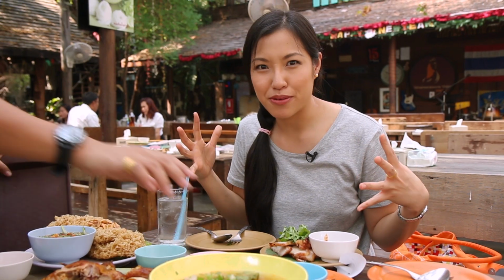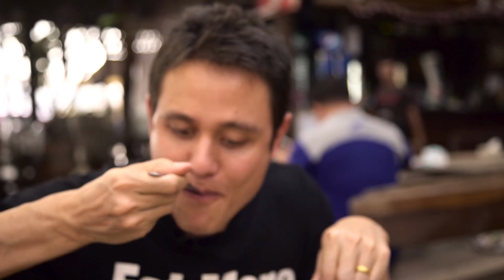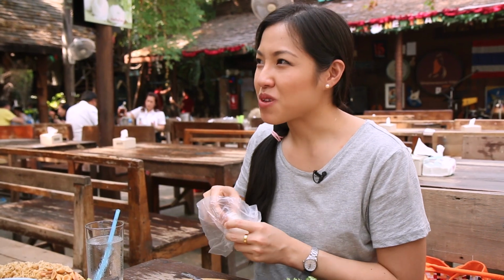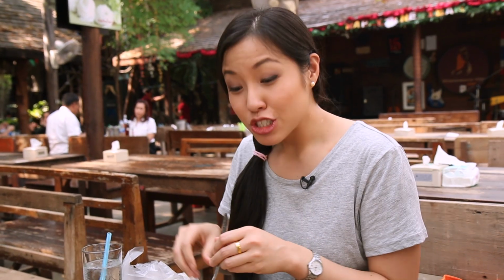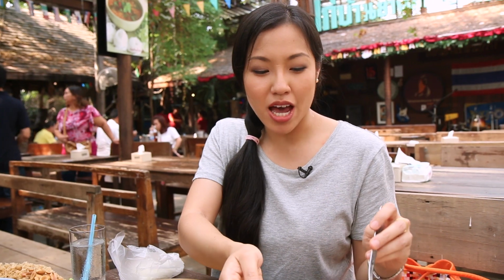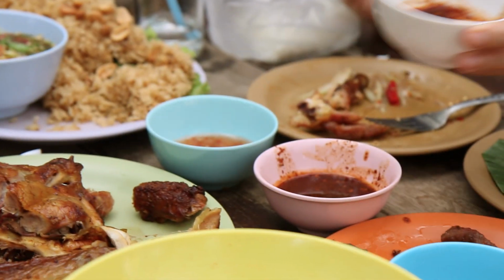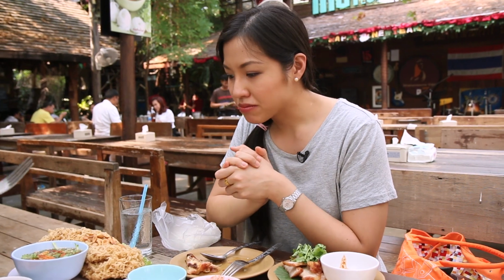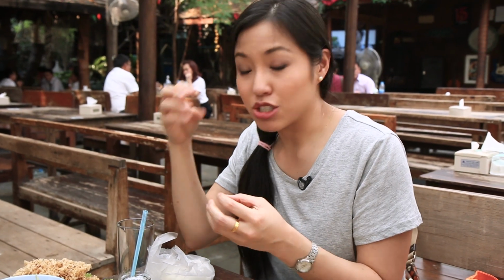Eating & Chatting with Mark Wiens!! - Hot Thai Kitchen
So much fun hanging out with the amazing Thai food blogger/YouTuber Mark Wiens! In this video Mark took me to a delicious Northeastern Thai restaurant that he recommends for any first-timer to Thailand, and while we eat, I interview Mark about his life as a Thai food video blogger. Hope you enjoy the video!

Restaurant address:
Gai Yang Kao Suan Gwang, Soi Bang Na-Trat 23, Bangna-Trat Frontage Rd., Bangna, Bangkok, 10260

ไก่ย่างเขาสวนกวาง ซอยบางนา-ตราด 23, ถนนบางนา-ตราด, บางนา กรุงเทพฯ, 10260